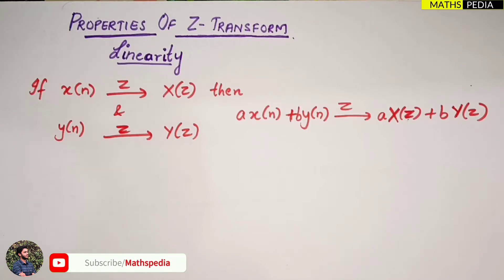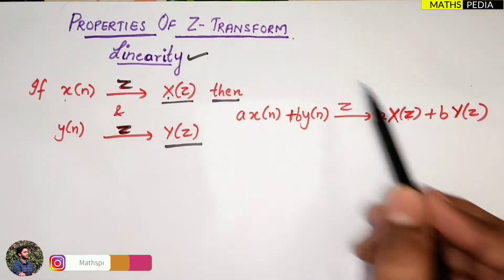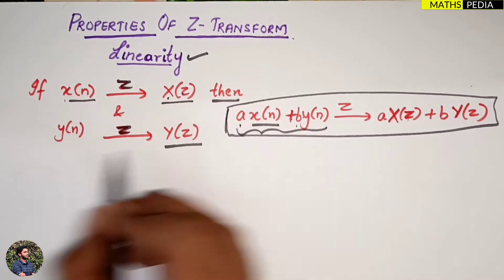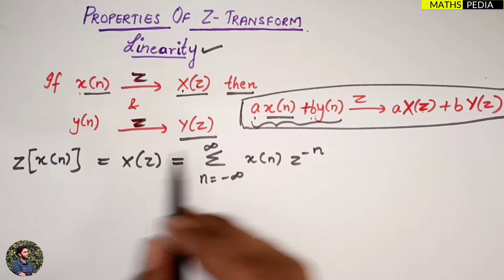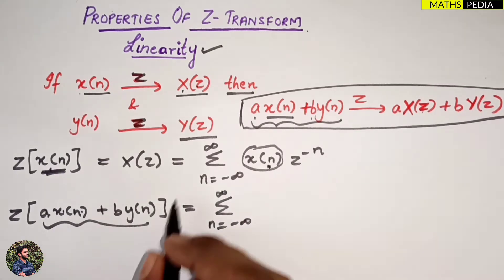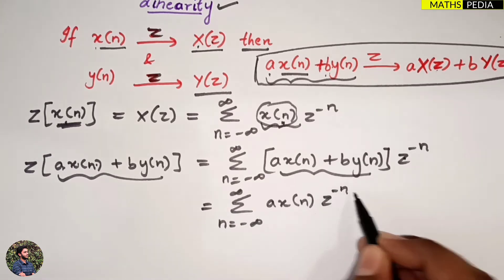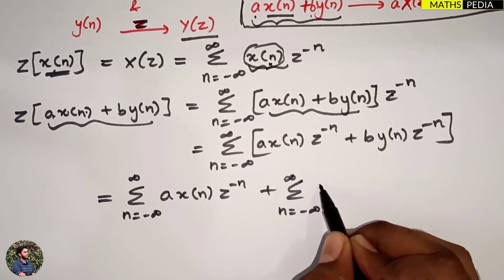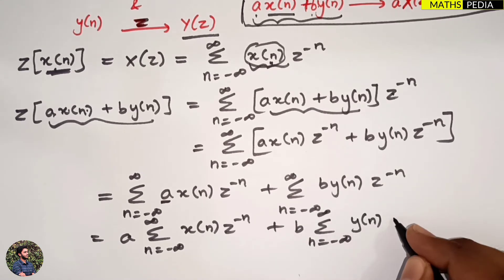Linearity property of z transform | Properties of z transform | Signals and System | Mathspedia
For more solved problems 👇
Signals and System
Signals and System Linearity property of z transform | Properties of z transform | Signals and System | Mathspedia